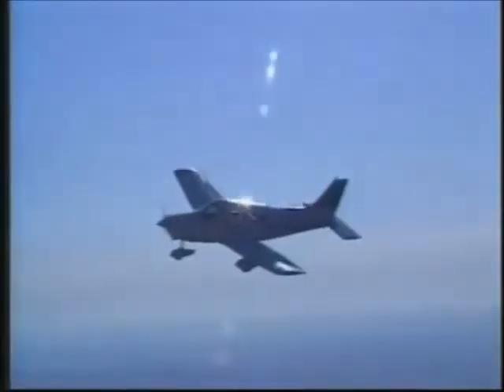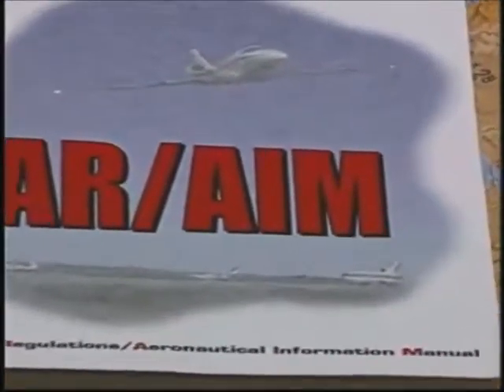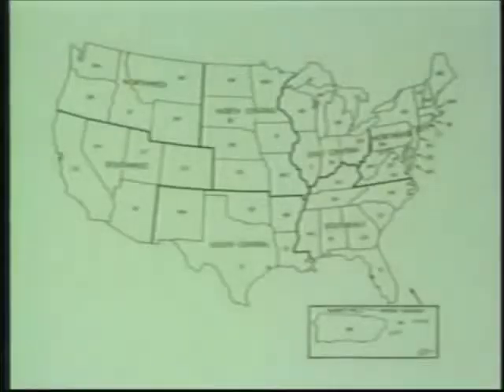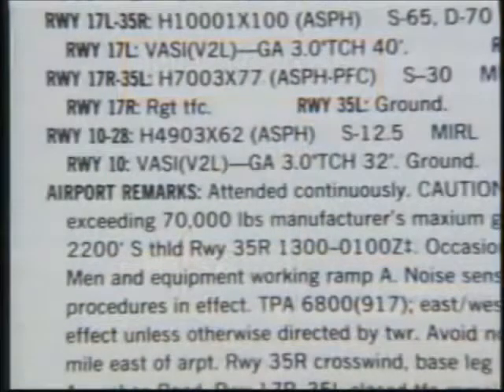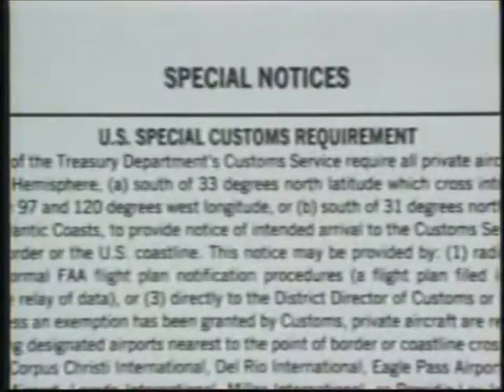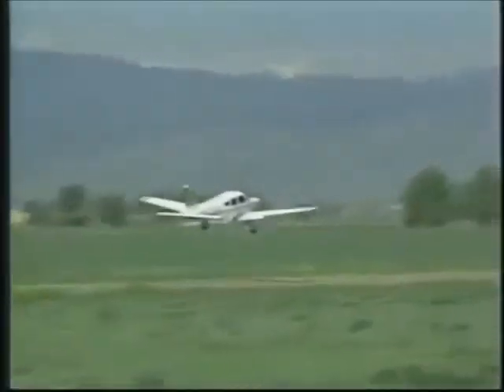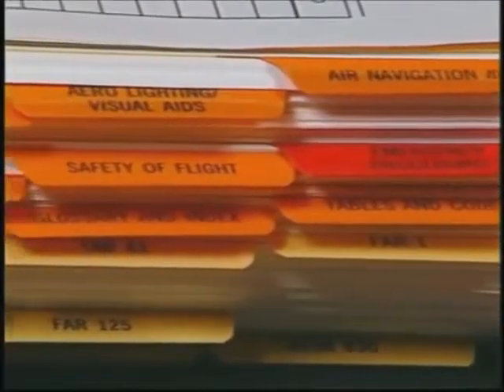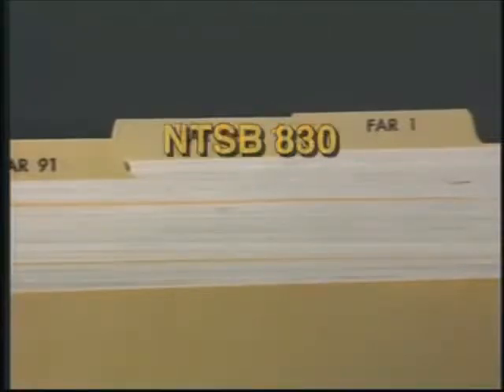PP DVD 1 13 SOURCES OF FLIGHT INFORMATION